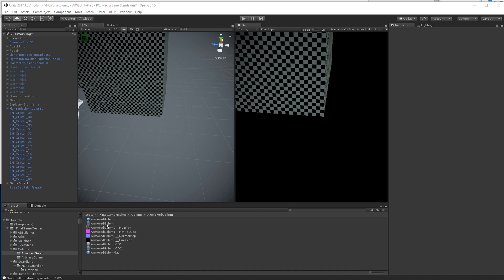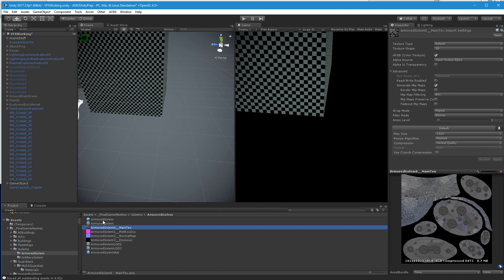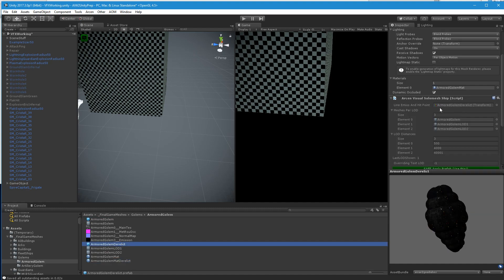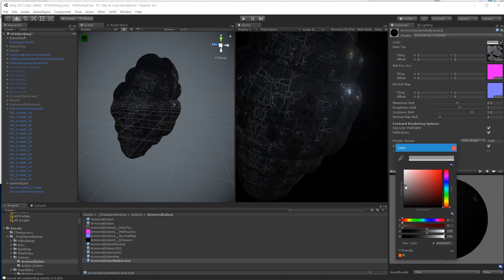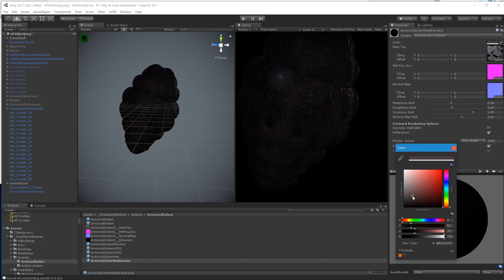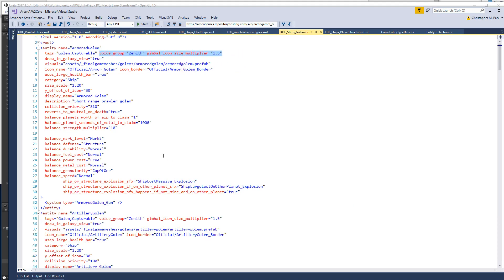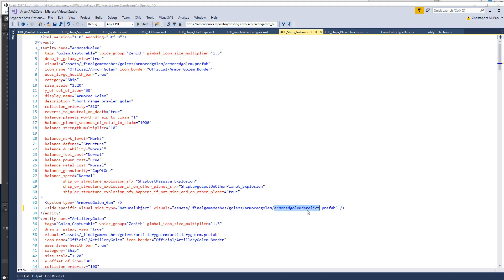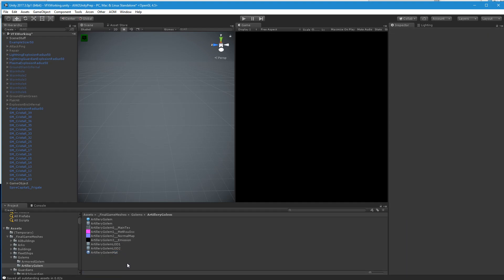AI War 2: Side-Specific Visuals (Derelict Golems)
Quick tutorial for Craig, given this was something we'd talked about a bit ago.